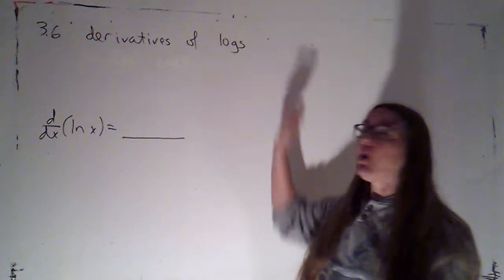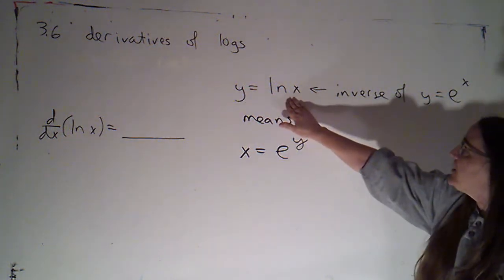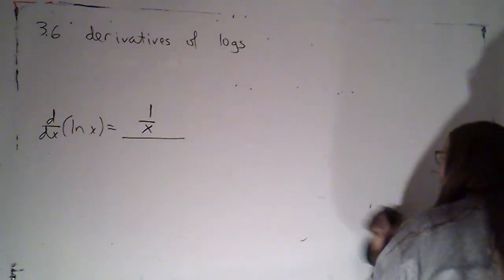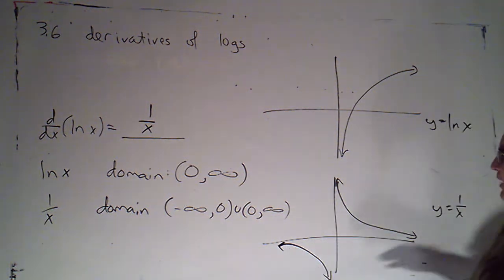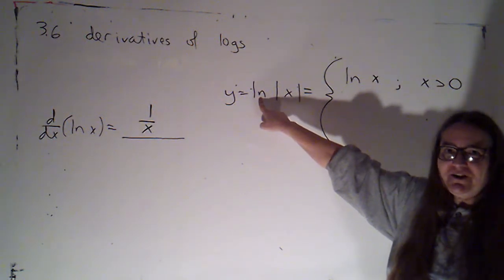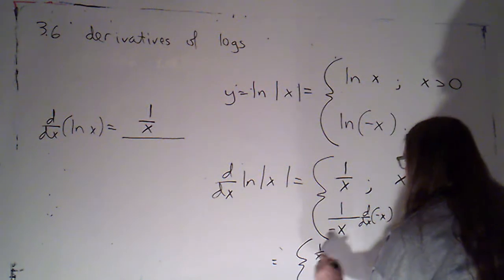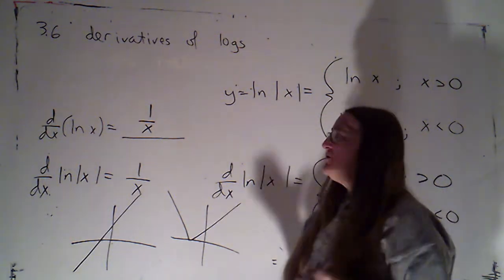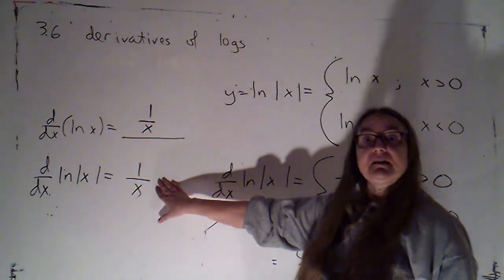3A 3 6 part 1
The derivatives of ln x and ln |x|.